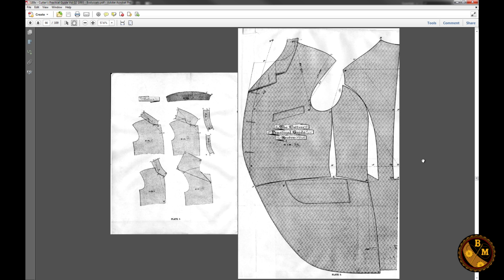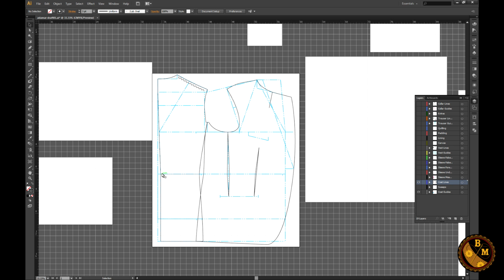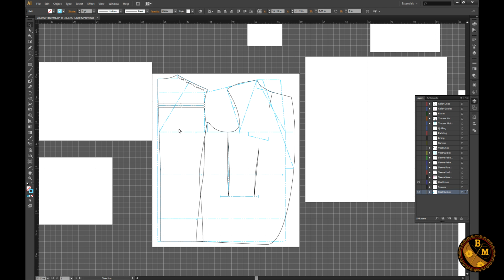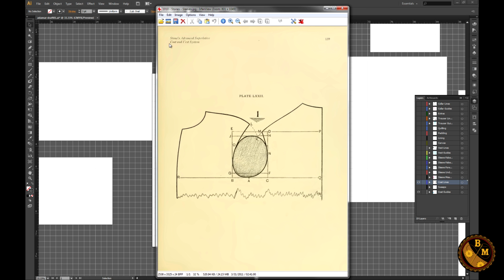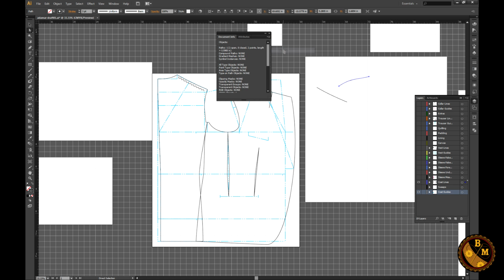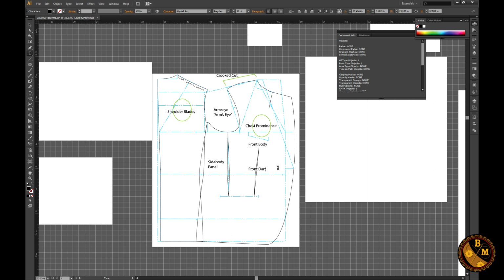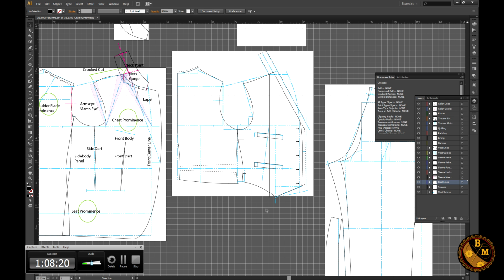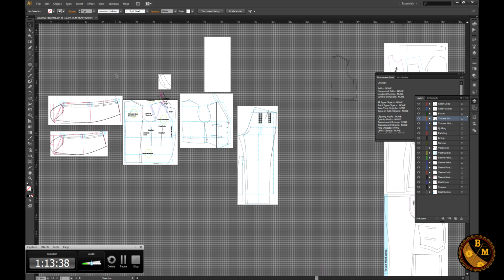Understanding Coat Pattern Drafts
This is the first in a series of videos on pattern-making for men's and women's tailored coats, waistcoats and trousers.

This first video goes in-depth into the anatomy of a drafted pattern for a tailored three-piece suit using the Modern Tailor Outfitter and Clothier 4th Edition as a guide. It goes over the major portions and areas of a draft, some basic concepts such as girths and lengths, waist suppression, prominence of chest, shoulder blade and hips, balance, darts, side seams, straight and crooked cuts, construction guidelines, lapels, v-cuts, shoulder seam front and back size differences, lapel rolls, neck gorges, shoulder slopes, etc.

I also give a quick couple words about collar construction, waistcoat drafts, trouser drafts, anatomical proportions, armscye steps and shapes, secondary pieces like facings, pocket mouths, welts, fly pieces, etc. etc. etc.

The tutorial is given in Adobe Illustrator only for ease of illustration. Forthcoming drafts will be covered both in traditional hand-drafted pattern making on paper, and

Referenced Reading Texts:

Modern Tailor, Outfitter and Clothier 4th Edition from 1949